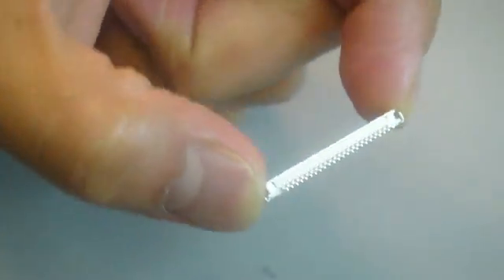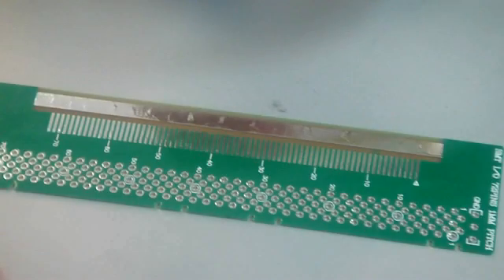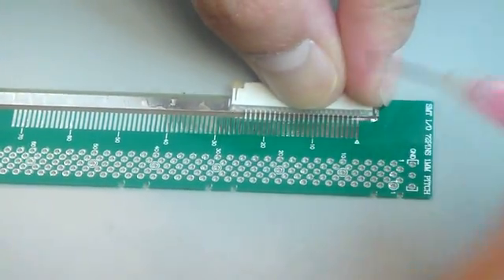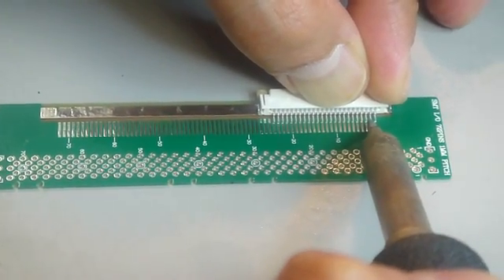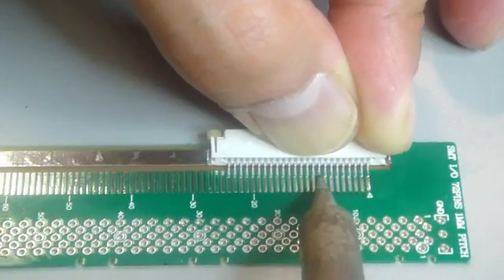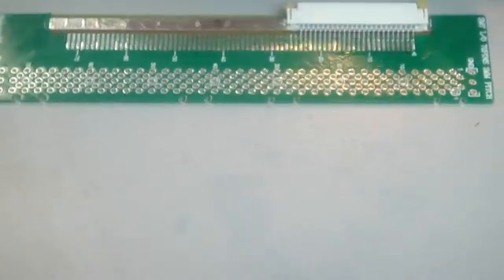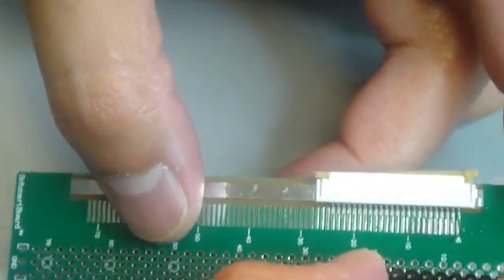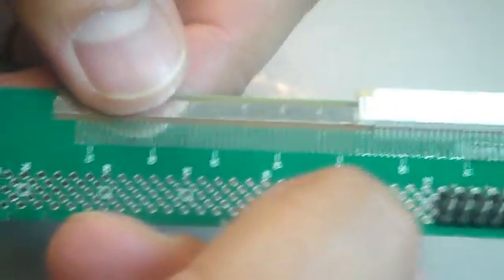SchmartBoard SMT Connector Prototyping Boards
Have you ever tried to hand solder a tight-pitched SMT Connector?  It cab be a daunting task.  SchmartBoard resolves this issue with our "EZ" patented soldering technology